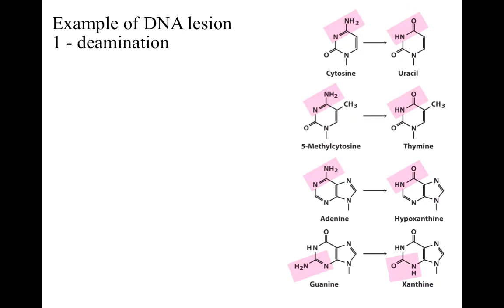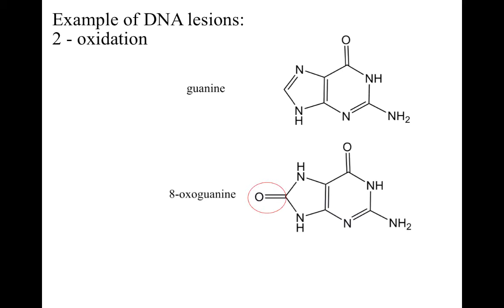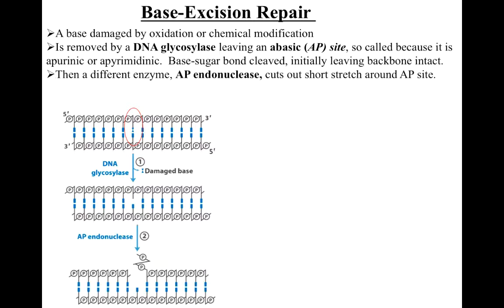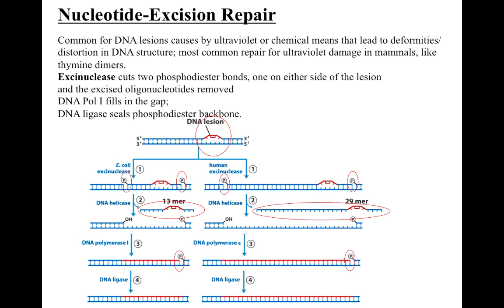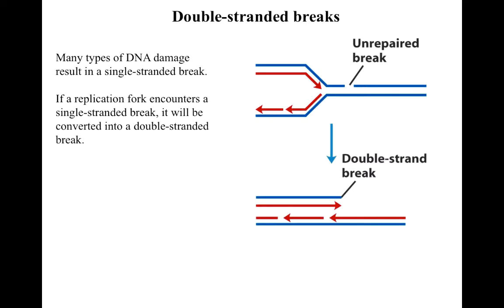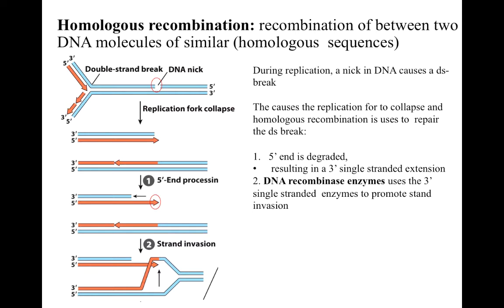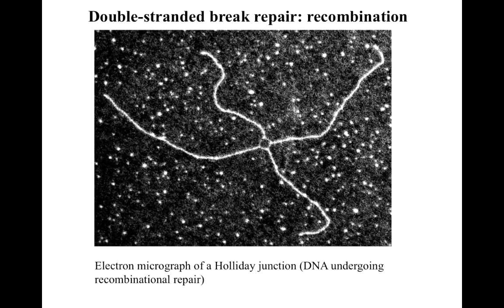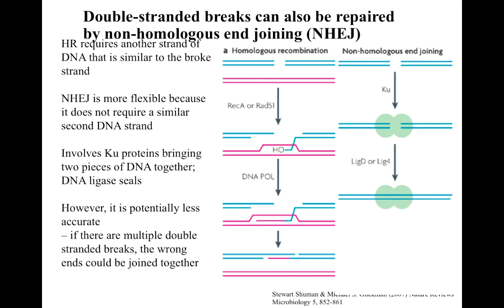End Of Chapter 25 Part II Video Lecture